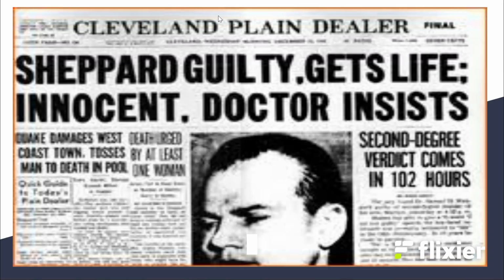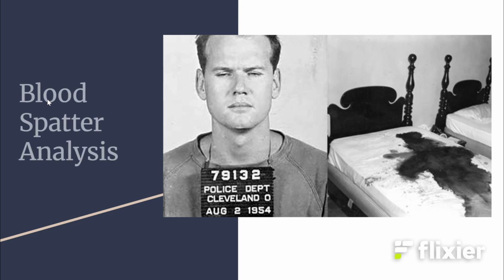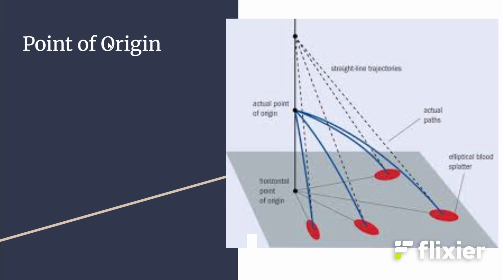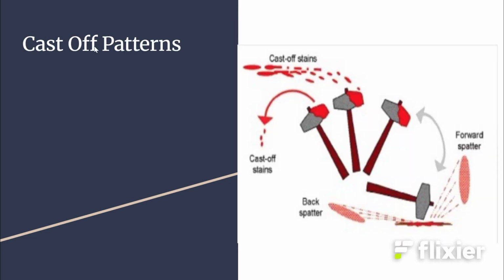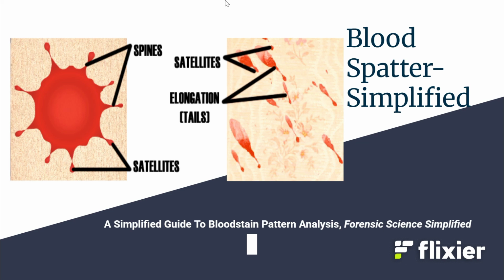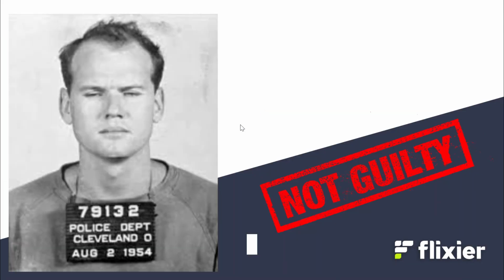GNED 101 Forensic Science Final